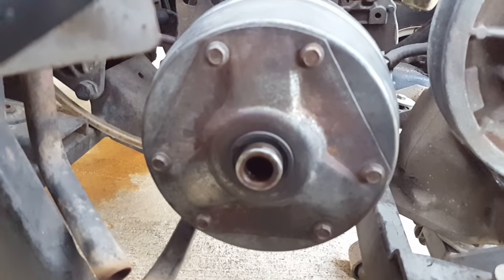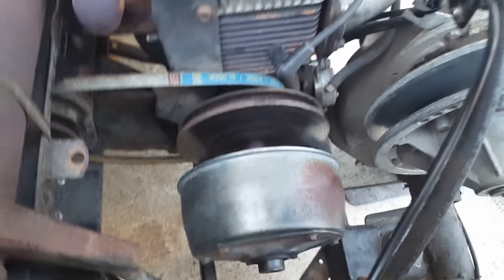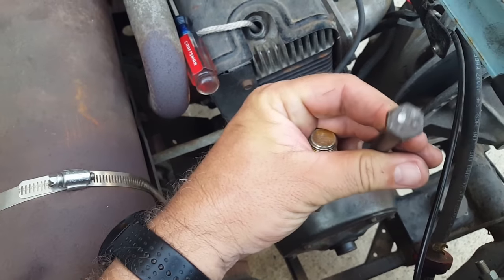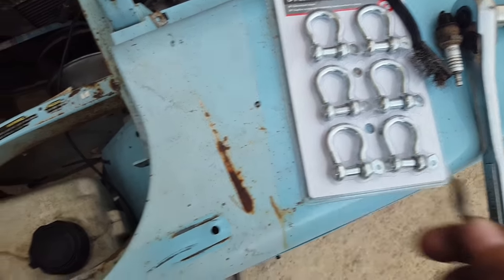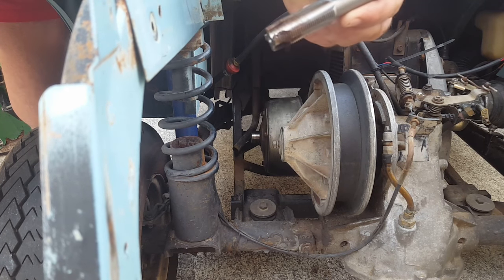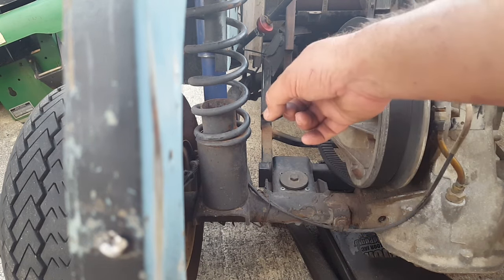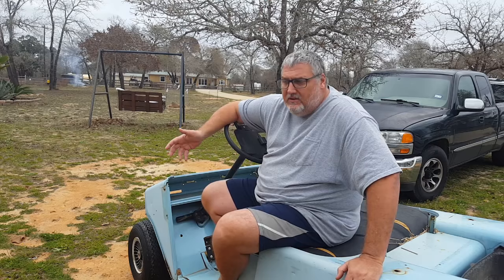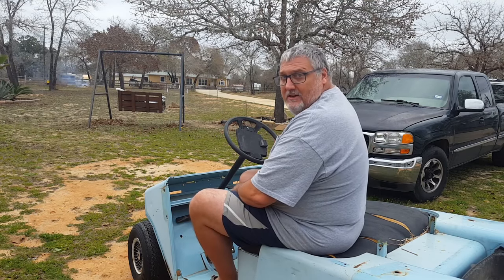Fix your EZGO... drive clutch sticking?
After finishing the rebuild we were having a little trouble with getting it going. On downhill or without anyone sitting in the driver seat or with it jacked up off the ground you could press the gas and go like nothing was wrong. We did some investigating and finally narrowed it down to the clutch was not disengaging all the way and was causing enough resistance on the starter that it would not turn over the motor.  After some a few hiccups, I finally got the old clutch off and installed a new one now we just hop in and go!